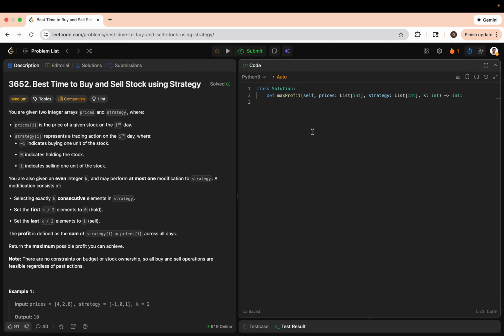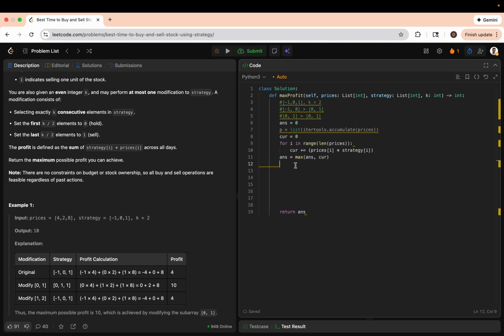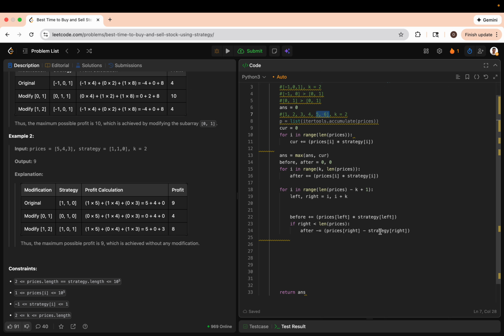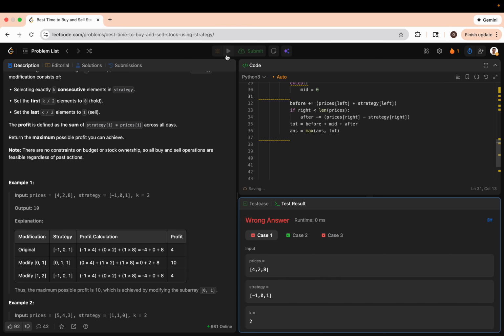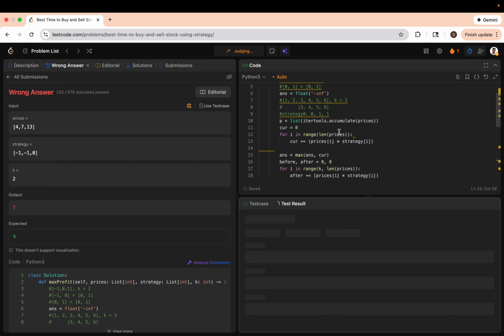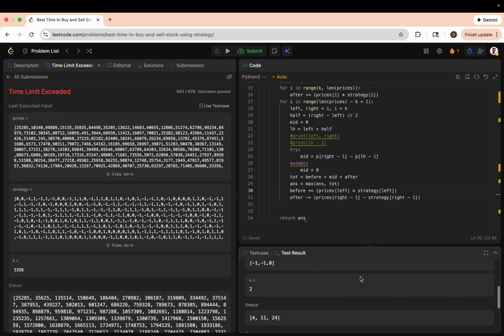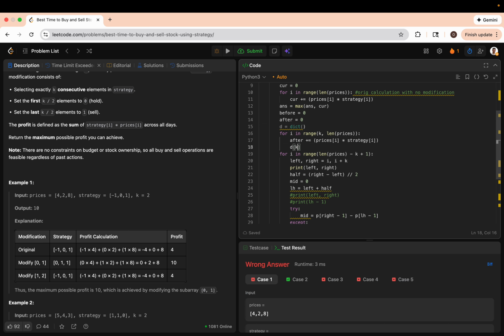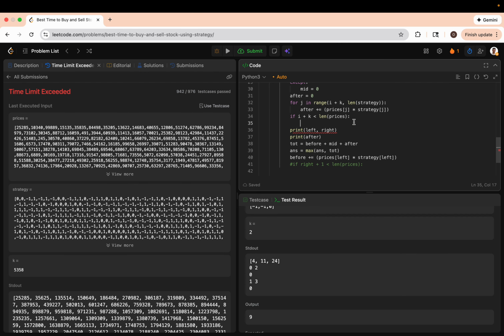Best Time to Buy and Sell Stock using Strategy